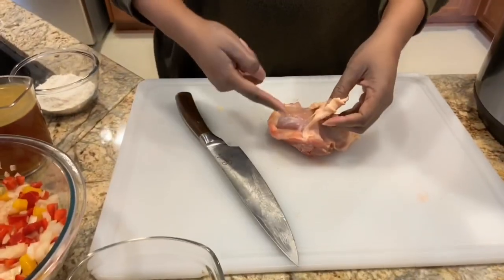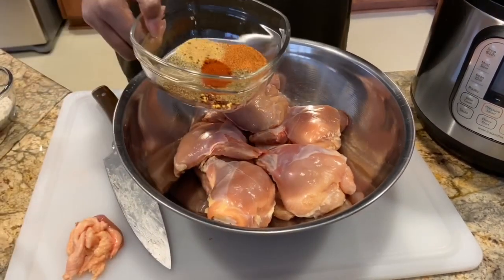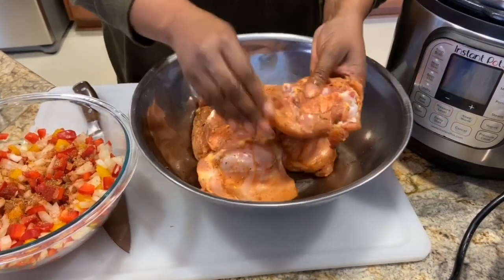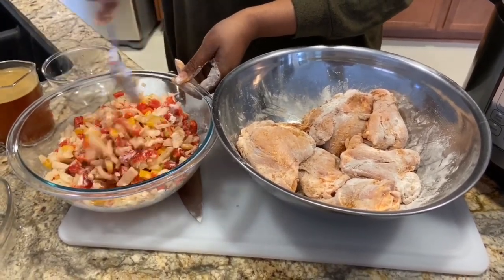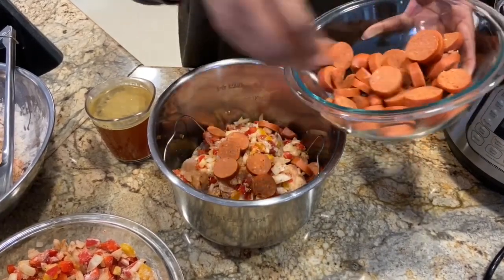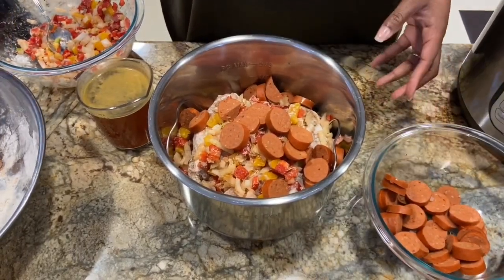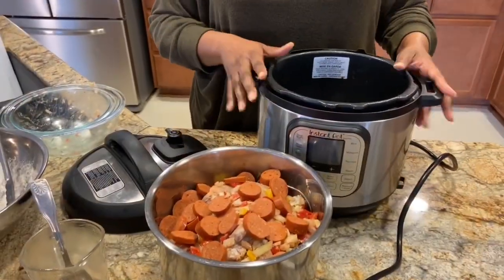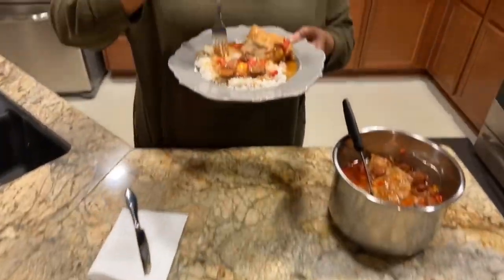Creole Chicken Thighs & Sausage Gravy Over Rice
Ingredients

8 Bone-in Chicken Thighs
4 Smoked Sausages (Andouille, Hot Links...whatever you have)
1 Medium Onion
3 Bell Peppers (whichever color you have)
2-3 tsp Creole Seasoning
1 tsp Paprika
1 tsp Dried Thyme
1/4 tsp Red Pepper Flakes
1/2 tsp Celery Seeds
1 tsp Garlic Powder

Modifications:
* If you use boneless-skinless chicken thighs, set your pressure cooker to 10 minutes only.

*For a meatless, gluten friendly version: Use cauliflower florets instead of chicken thighs and mashed potatoes to thicken the gravy instead of flour.